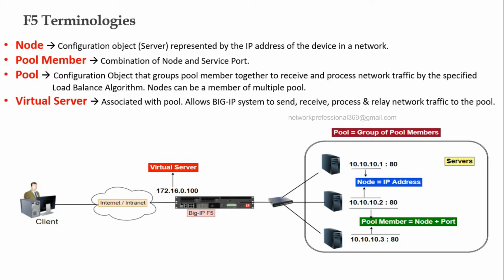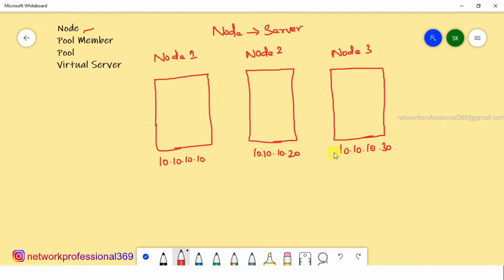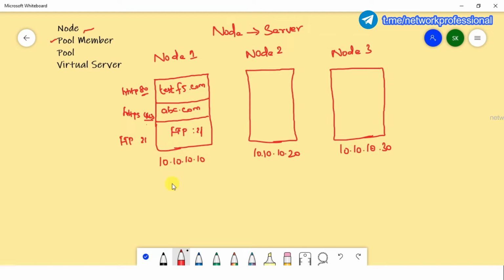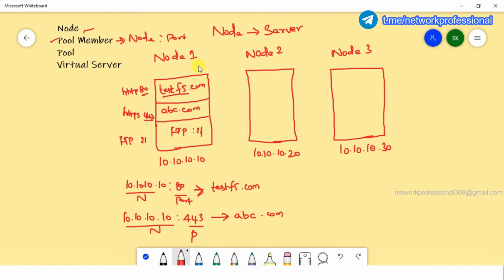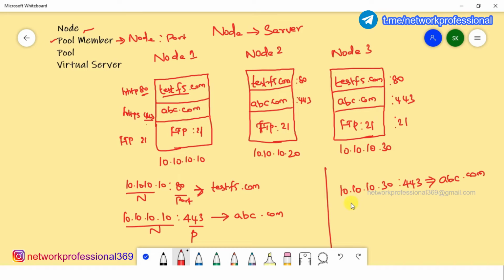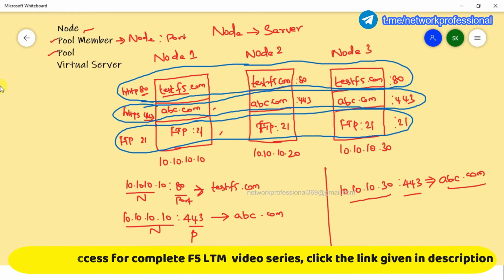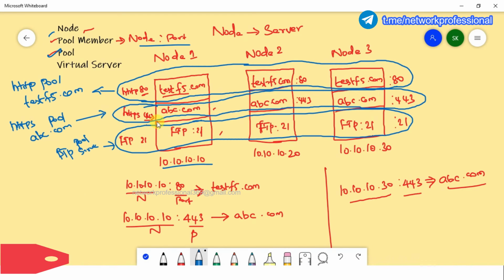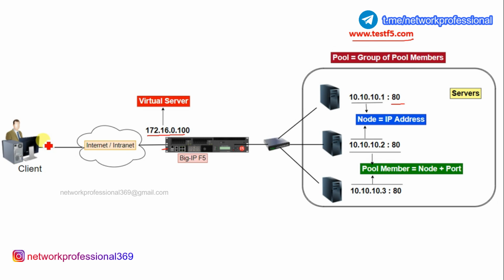Lecture #3 || What is Node, Pool member, Pool, Virtual Server in F5 || Full Proxy Traffic Flow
Topics covered in this video:
1. What is Node, Pool Member, Pool, Virtual server in F5 ?
2. Full proxy setup.
3. Traffic flow.